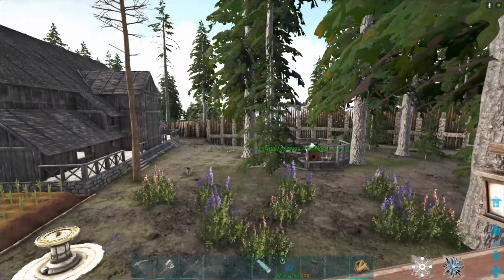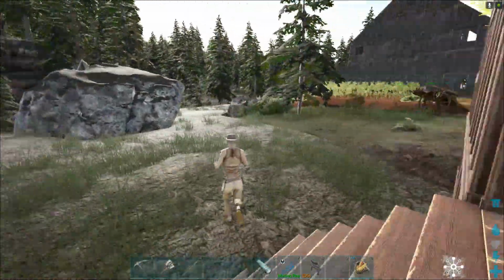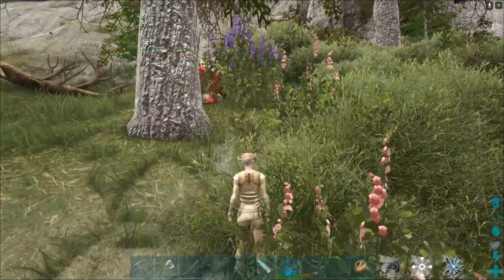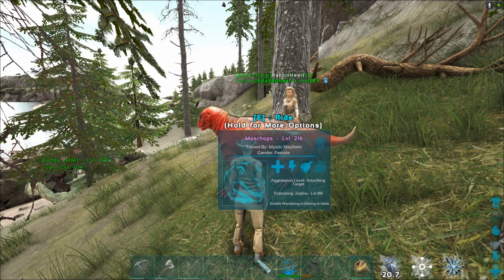Fjordur - Moschops and Decorating - Ark: Survival Evolved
We need berries to make dye so we explore around to find some moschops. We also do a little tour of how our house and barn are coming along.

Mods for Brainless Gaming Community
Fjördur Map

Auto Engrams!